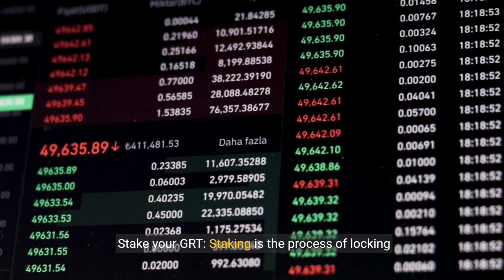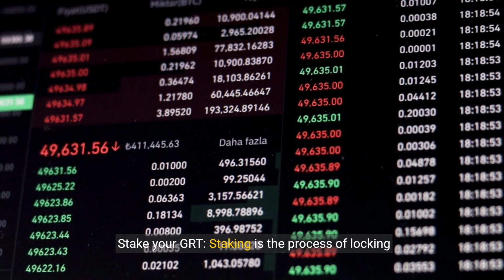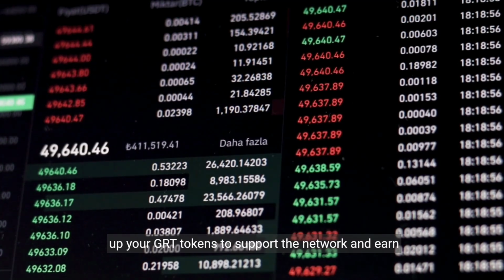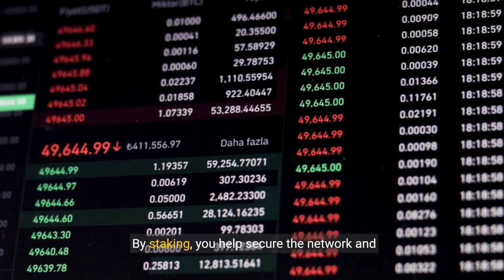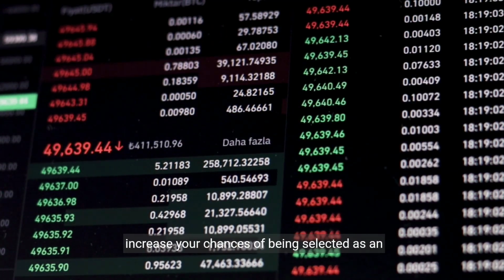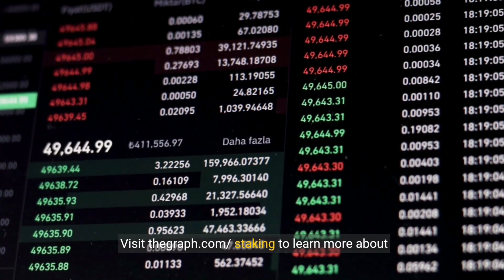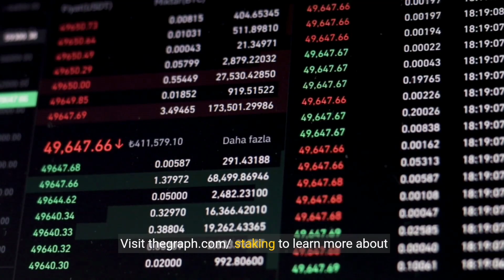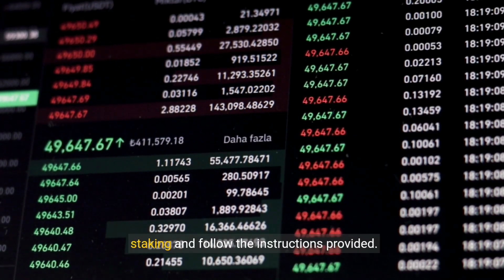How To Make Money Online with The Graph in 2024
The Graph is a decentralized network that indexes and queries data from blockchains, providing an efficient way for developers to build decentralized applications (dApps). To make money online with The Graph in 2024, you can become an indexer by hosting a node and providing data queries to users, or a curator by supporting indexers with staked GRT tokens in exchange for a share of their revenue. Additionally, you can create and monetize your own subgraphs, which are custom data queries, or offer services to help others build and optimize their subgraphs.